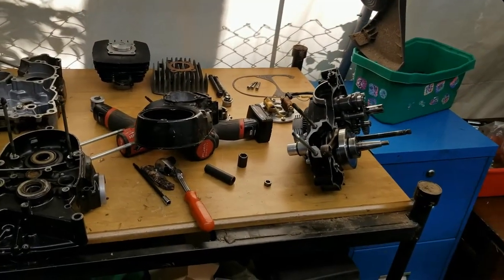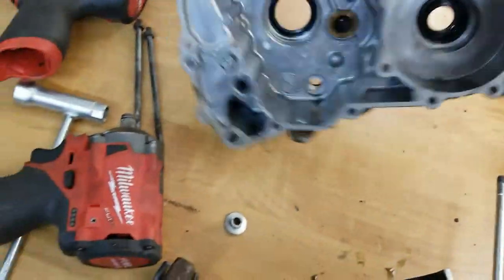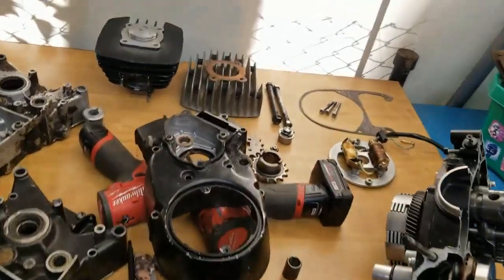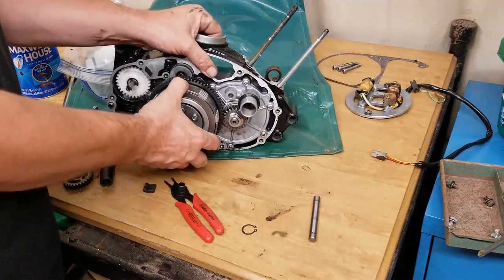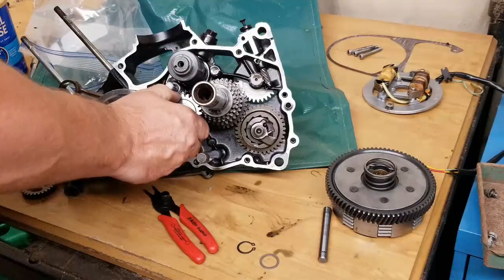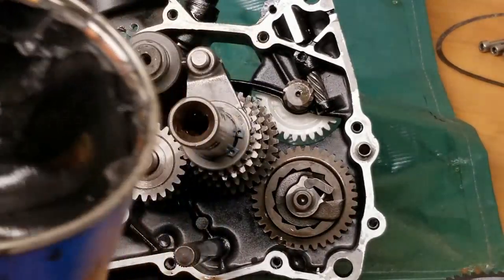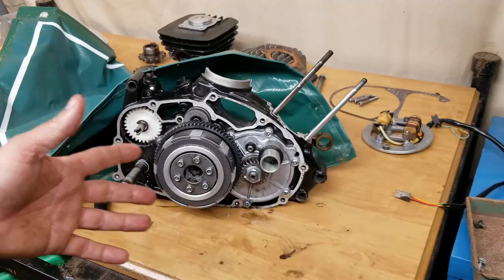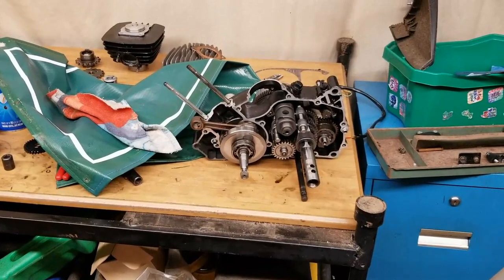KE102 getting ready for the machine shop and transmission swap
This video shows the installation of the hi low transmission and what need machining